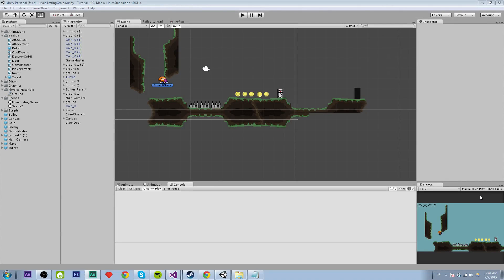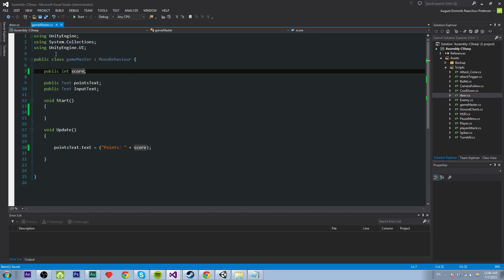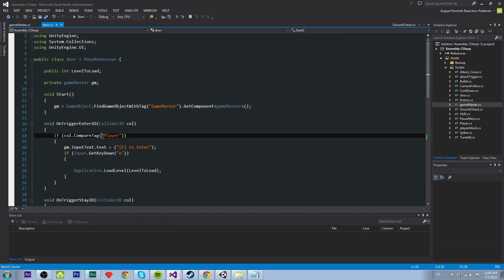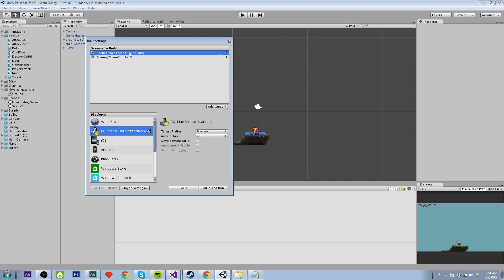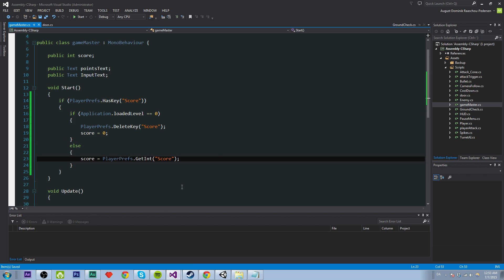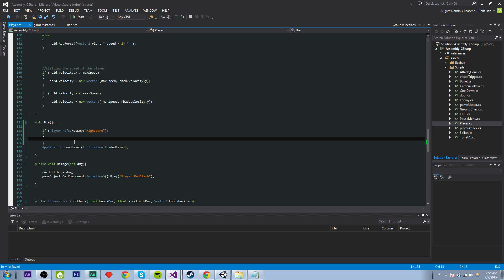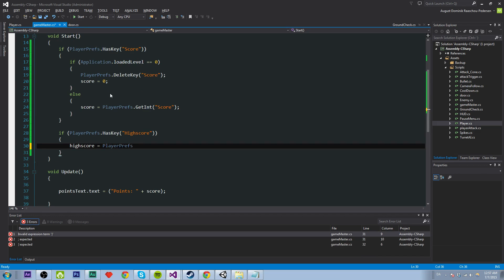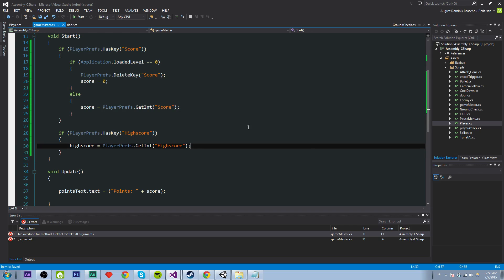Unity 5 2D Platformer Tutorial - Part 25 - Saving score & Simple Highscore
Looking in to some saving & loading scores in Unity3D, using PlayerPrefs. Also doing some simple Highscore stuff.